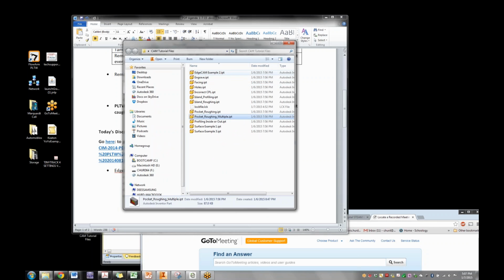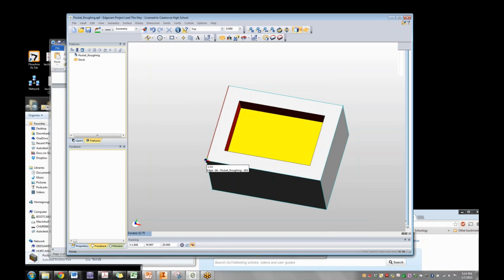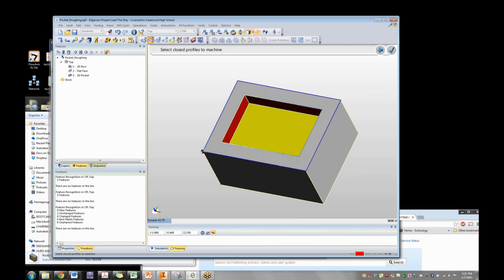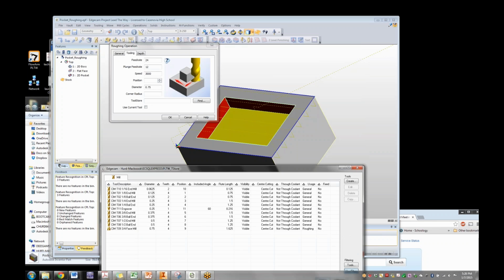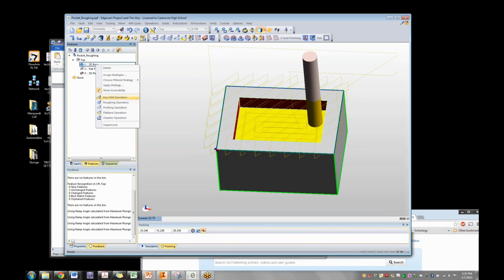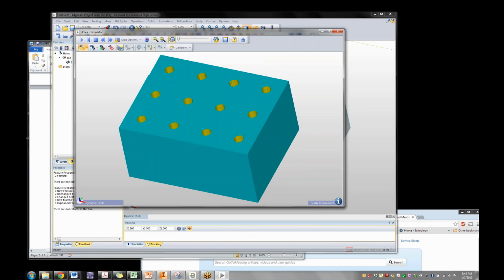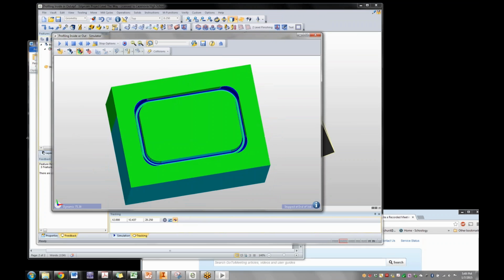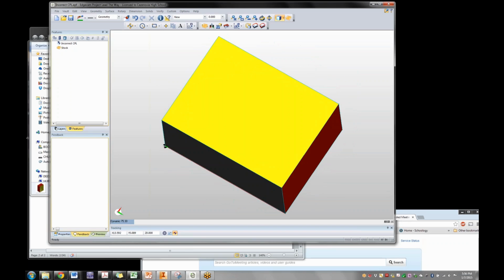EdgeCAM Basics 1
In this PDP video we show you how EdgeCAM works and the basics of both design and manufacturing mode. In Manufacturing mode, we focus on the following operations: Facing, Drilling, Roughing & Profiling.

Speaking of rough, this video is the epitome of rough... bad sound, and fuzzy video, but we hope the content is good!